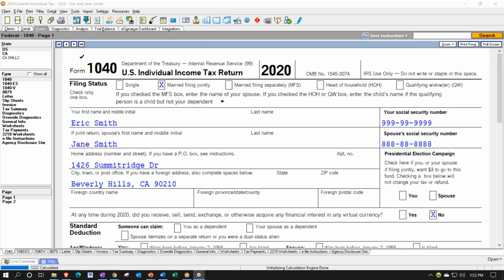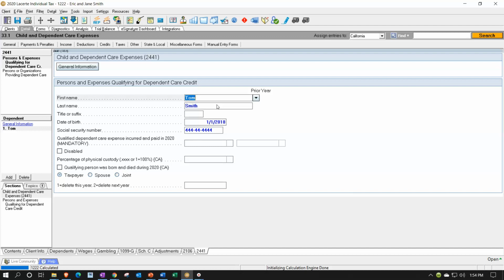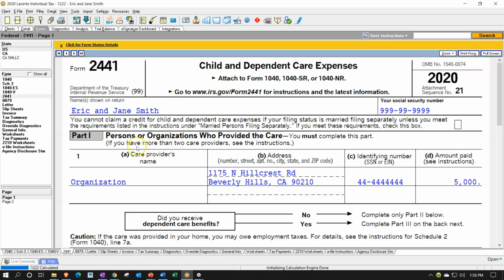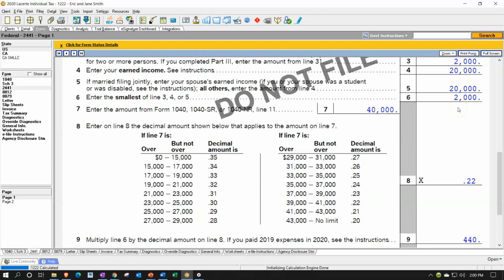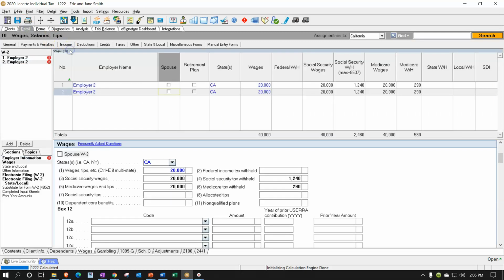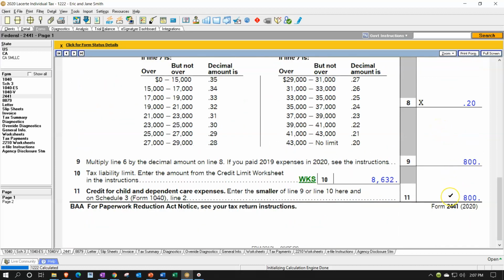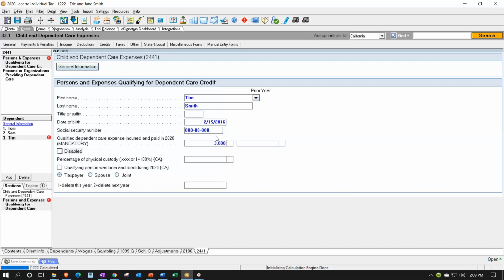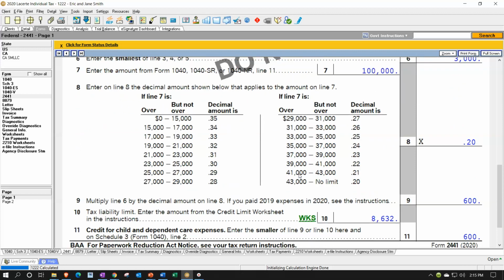Software Example Child and Dependent Care Credit 949 Income Tax 2020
Software Example Child and Dependent Care Credit